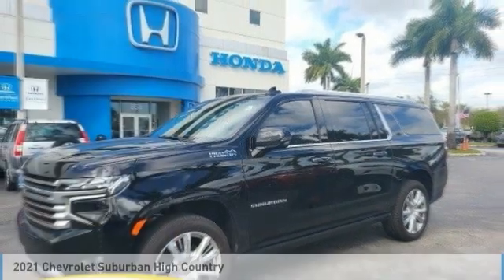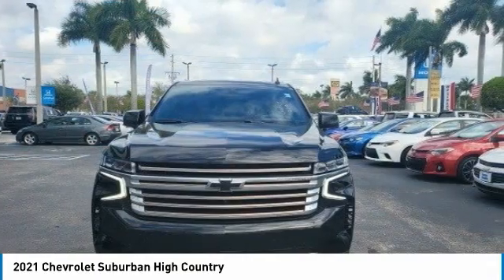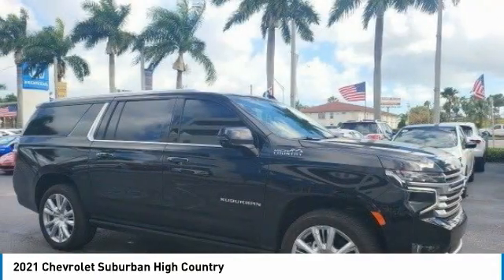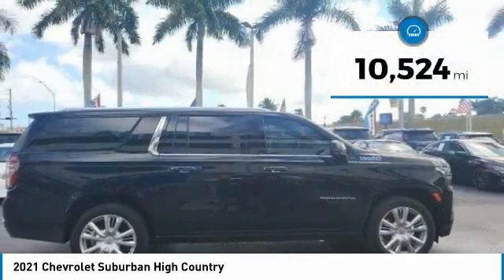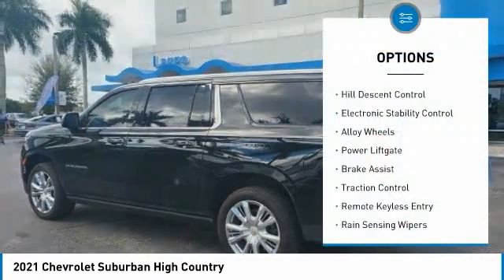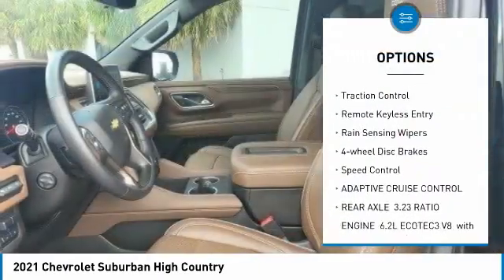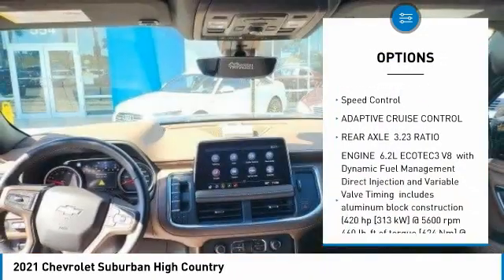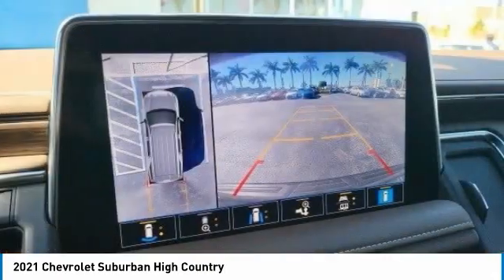2021 Chevrolet Suburban 1038BC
2021 Chevrolet Suburban High Country

Largo Honda
554 NE 1st Ave

Clean Carfax | 1 Owner | 2021 Chevrolet Suburban High Country | 4WD | EcoTec3 6.2L V8 | 15 Diagonal Multi-Color Head-Up Display | Cat-Back Performance Exhaust | Performance Air Intake System | Performance Upgrade Package | 12-Way Power Driver & Passenger Seat Adjusters | 2 USB Data Ports | 2-Speed Active Electronic AutoTrac Transfer Case, 3rd Row 60/40 Power-Folding Split-Bench | Adaptive Cruise Control | Advanced Trailering Package | Advanced Trailering System | Air Ride Adaptive Suspension | Bose 10-Speaker Surround w/CenterPoint | Driver & Front Outboard Passenger Airbags | Dual-Pane Power Panoramic Sunroof | Enhanced Automatic Emergency Braking | Enhanced Driver Information Center | Front & Rear Park Assist | Hands-Free Rear Power Programmable Liftgate | HD Radio | HD Surround Vision | Heated & Ventilated Driver & Front Passenger Seats | Heated 2nd Row Outboard Seats | Heated Driver & Front Passenger Seats | High Country Deluxe, Hill Descent Control | Hitch Guidance w/Hitch View | Infotainment Display | Inside Rearview Auto-Dimming Rear Camera Mirror | Integrated Trailer Brake Controller, Lane Change Alert w/Side Blind Zone Alert, Lane Keep Assist w/Lane Departure Warning | LED Daytime Running Lamps | Max Trailering Package | Navigation System | Outside Heated Power-Adjustable Mirrors | Power Liftgate, Power Release 2nd Row Bucket Seats, Power Tilt & Telescopic Steering Column | Power-Retractable Assist Steps | Rear Camera Mirror Washer | Rear Cross Traffic Alert | Rear Pedestrian Alert | Safety Alert Seat | SiriusXM Radio w/360L | Trailer Side Blind Zone Alert, Universal Home Remote | 22 x 9 Sterling Silver Premium PaintedBuy it, Love it or Bring it Back! Over 6 floors of indoor inventory giving you the selection that you want, prices that you need from people you can trust. Top rated Carfax dealer and 8x President's award winner. Check out our reviews online and see why we are South Florida's choice!